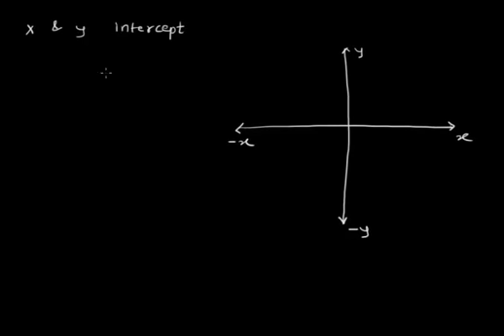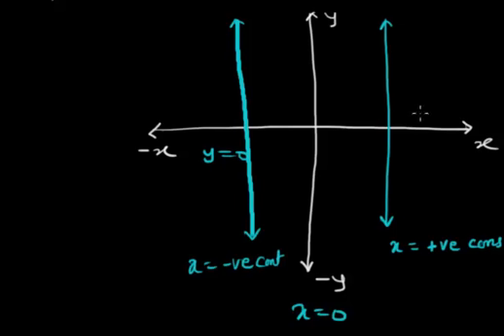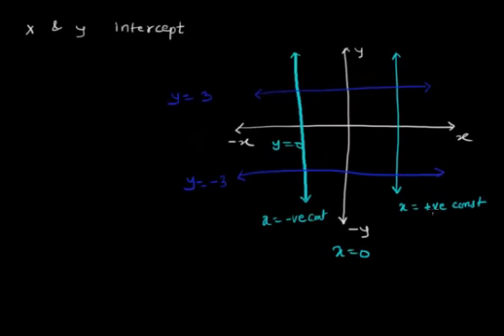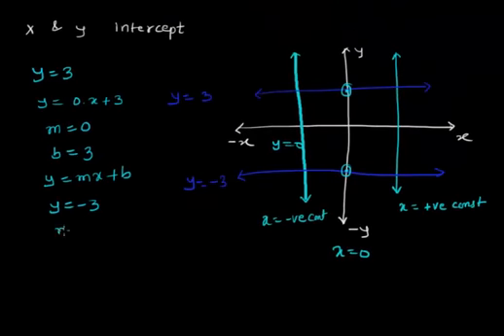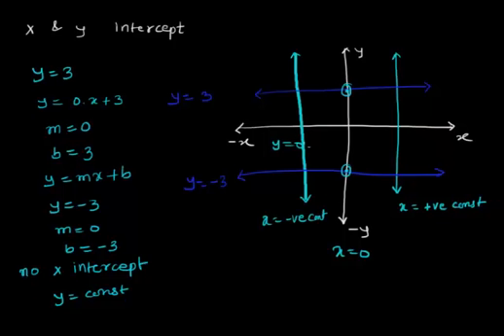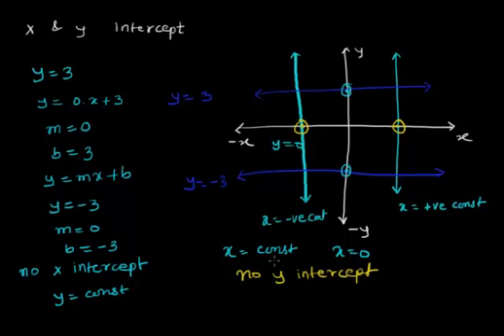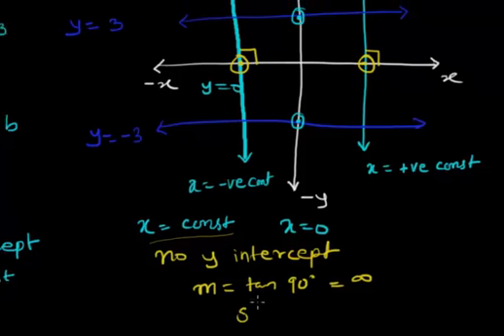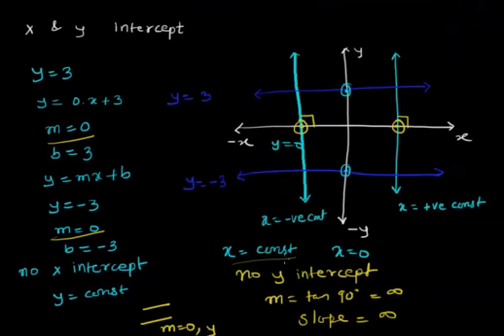x and y intercept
This video helps us to learn the concept of x and y intercept